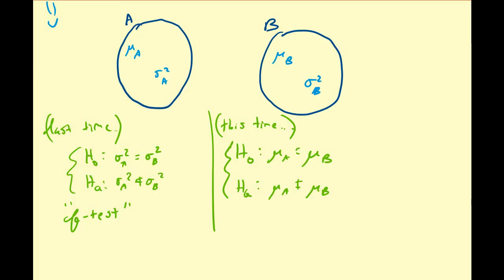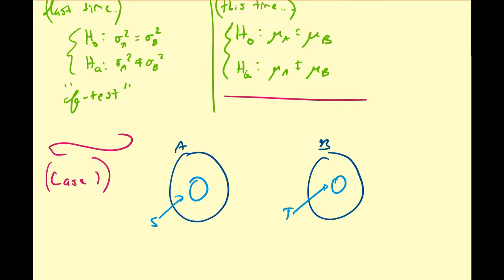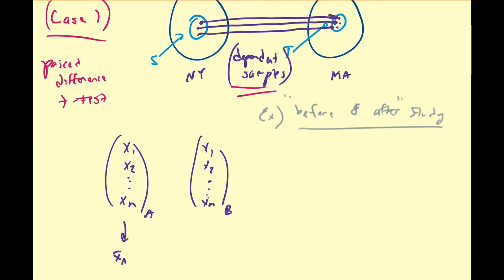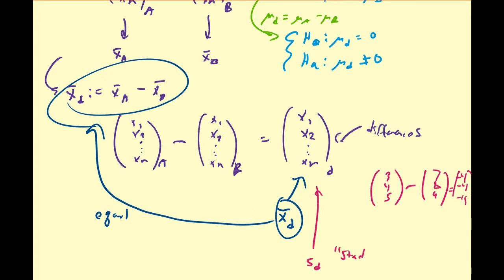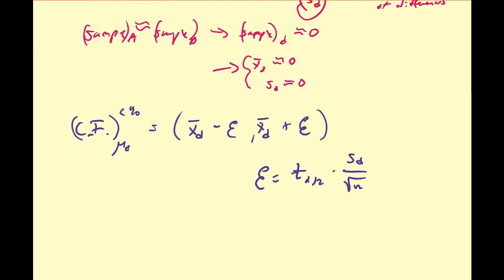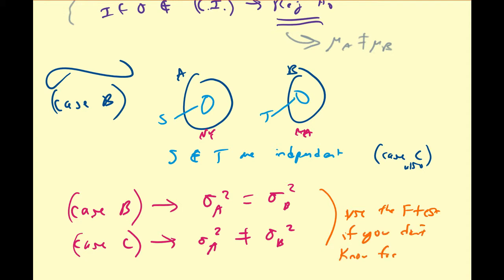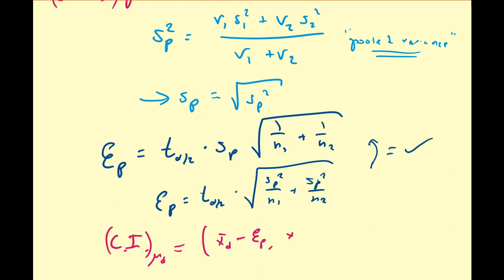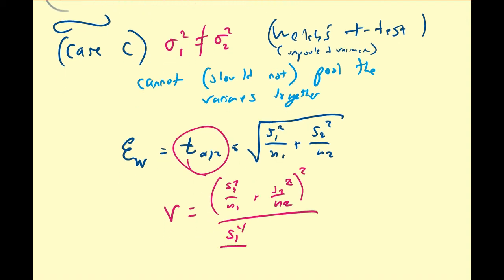(STb18) Introduction to Testing the Differences of Means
In this video, we briefly describe the general idea behind the three (parametric) methods of hypothesis testing the difference between population means; namely the paired difference t-test, pooled variance t-test, and Welch's t-test. This video serves as a basis for the following explanatory videos.